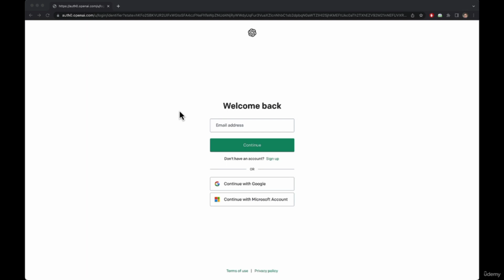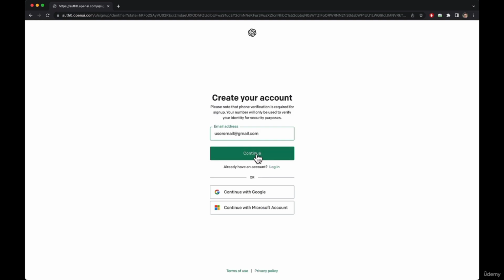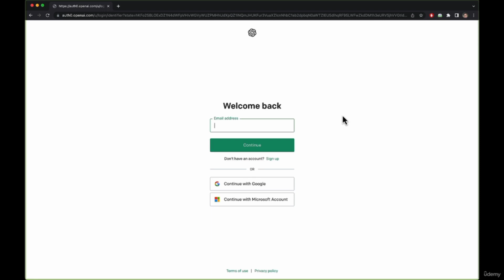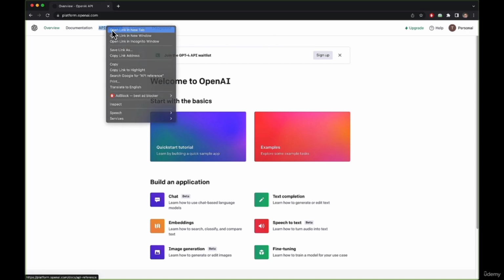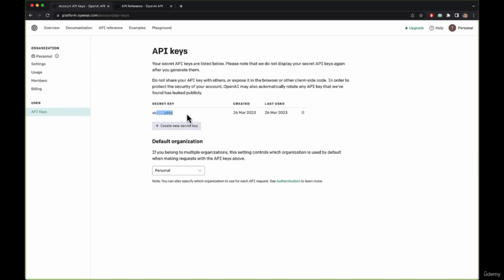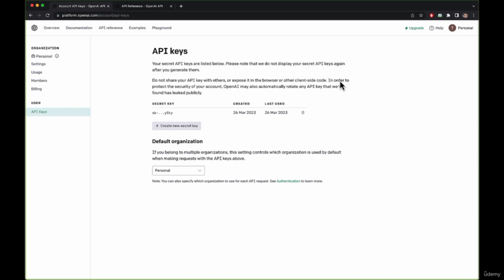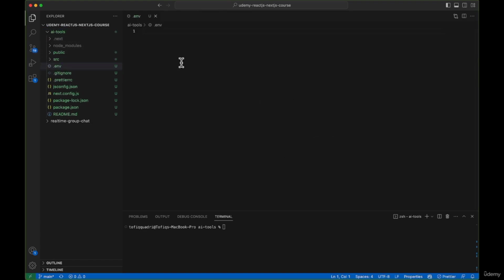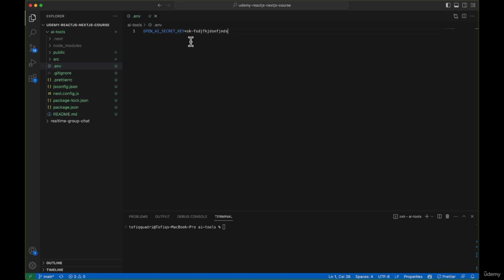Getting OpenAI API Key | AI ChatBot Application [Web Application Development]